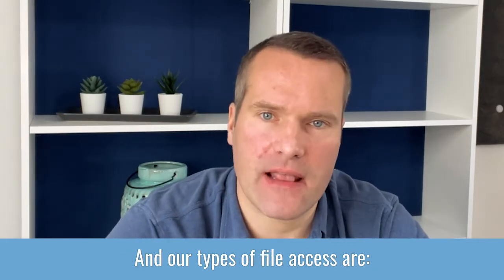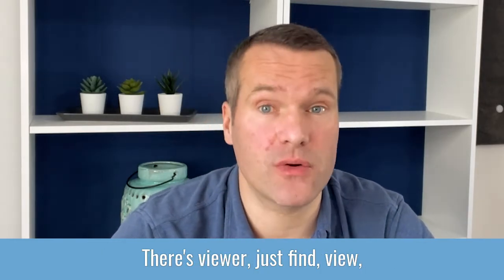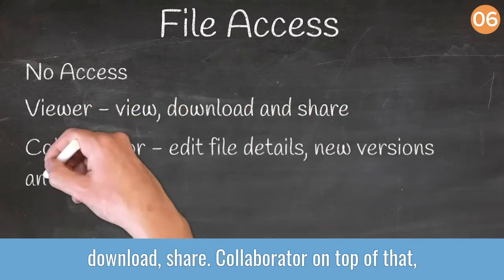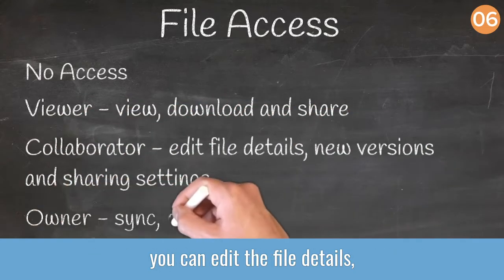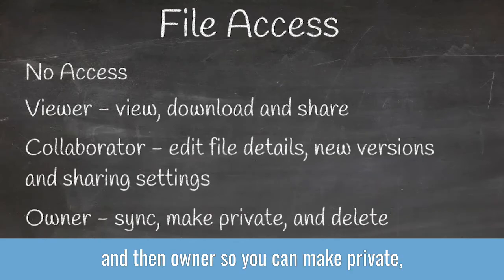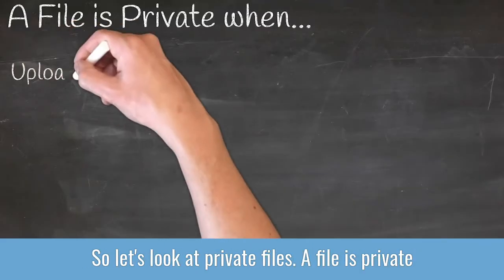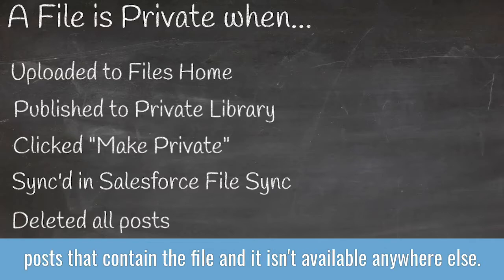File Access & Security in Salesforce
From Episode 05 of Salesforce Sharing and Visibility Architect.